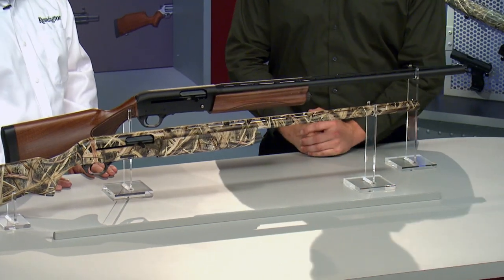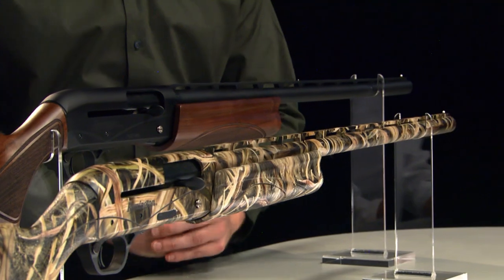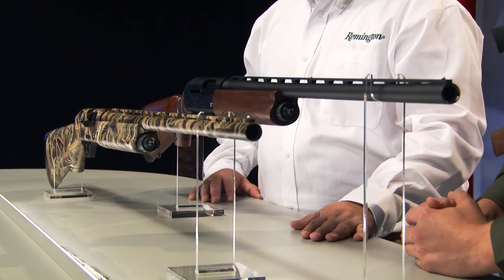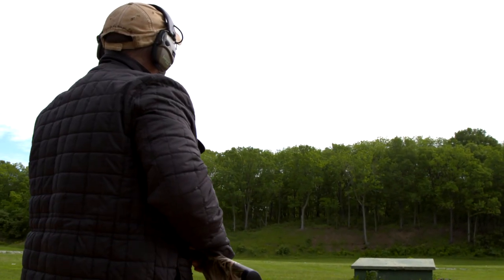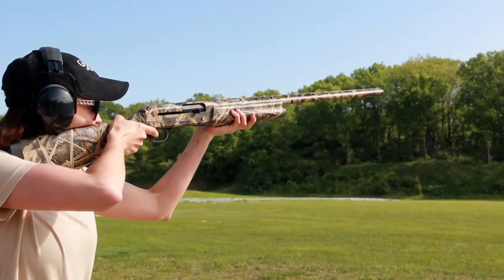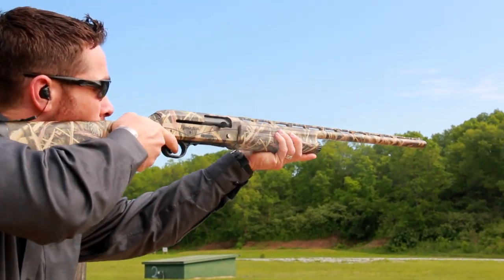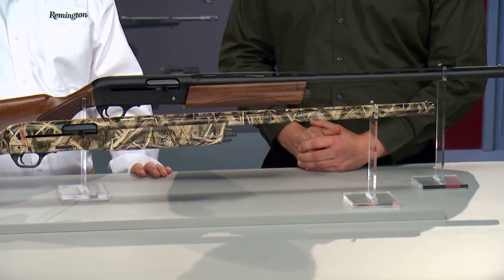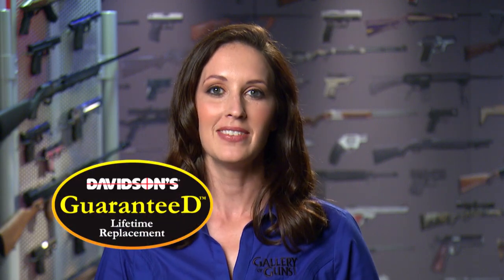Gallery of Guns TV - Remington V3 Field Sport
Remington’s V3 Shotgun is demonstrated by Remington’s Ed Mazzeo. Get an Instant Quote on this gun by clicking this